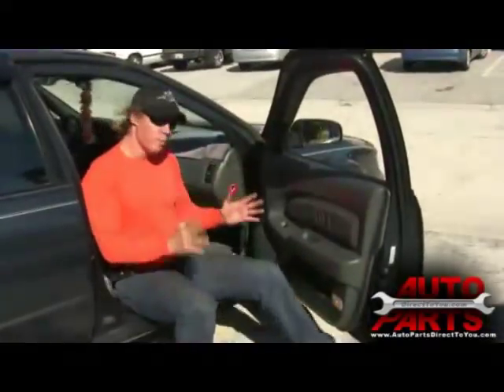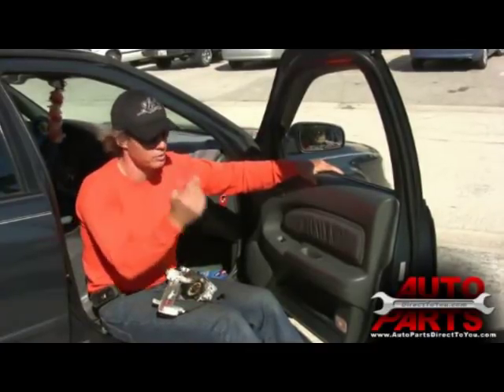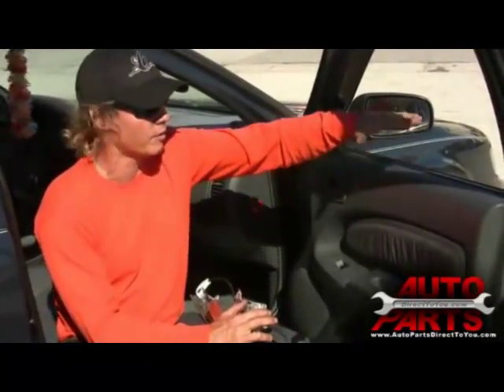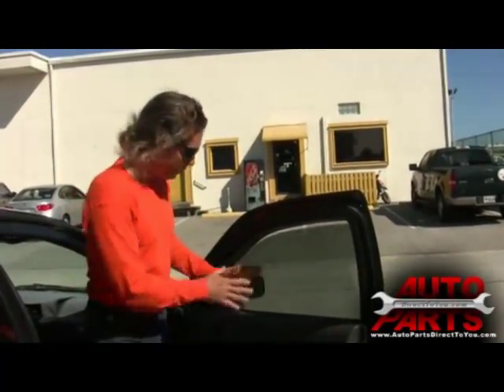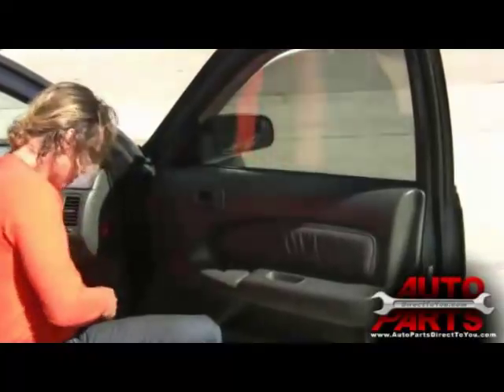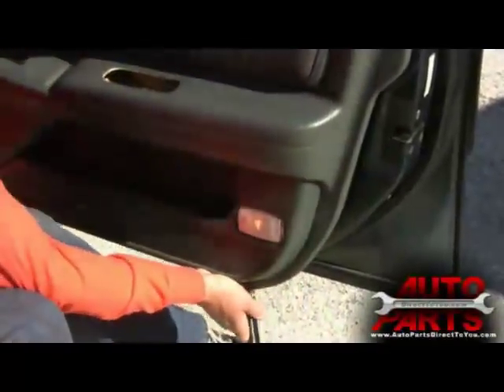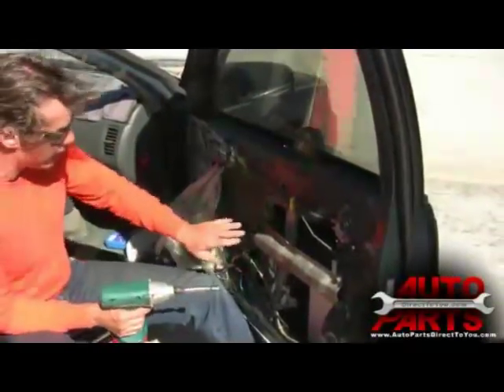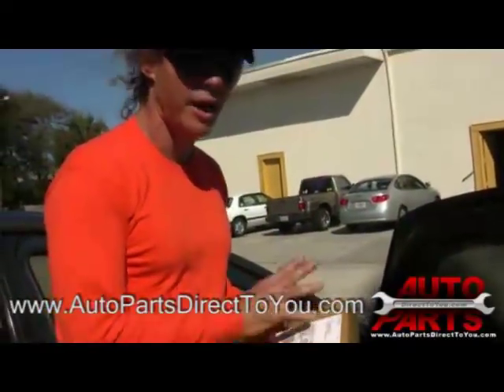Diagnose Window Motor and Regulator Problems Part 1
A Brief Explanation From A Pro On The Different Problems That Can occur With A Power Window.

00:00 - Intro
04:22 - Remove Door Panel
05:02 - Disconnect Electrical and Mechanical Connections
05:36 - Remove Vapor Barrier
06:04 - Disconnect Glass from Regulator
06:49 - Remove Regulator & Motor
07:27 - Continue Repair in Part 2 of Video